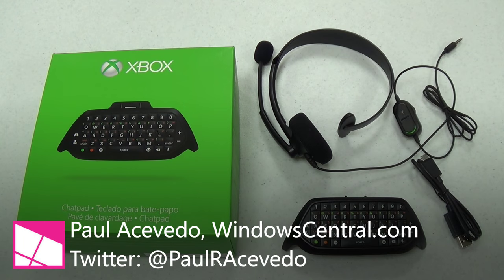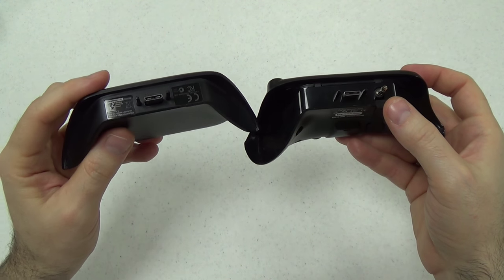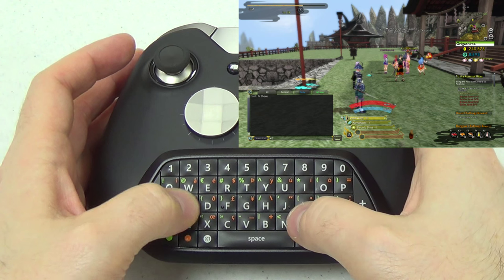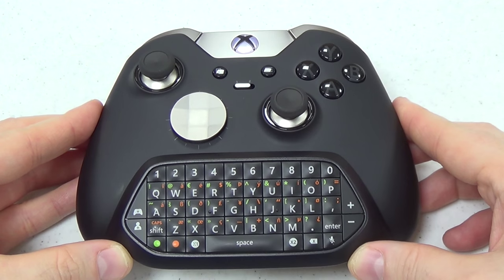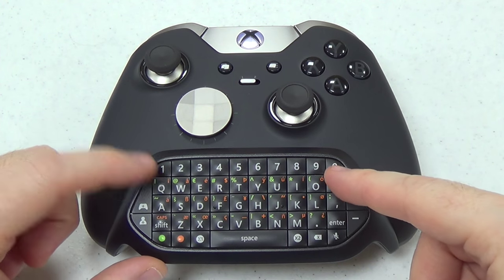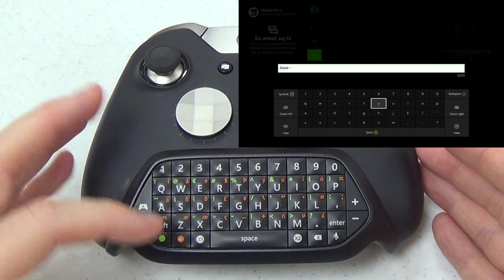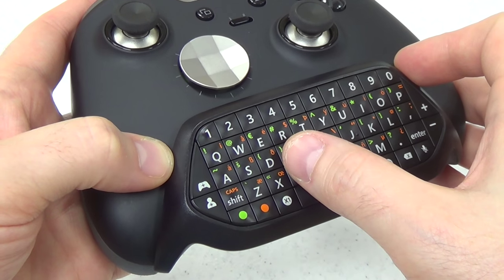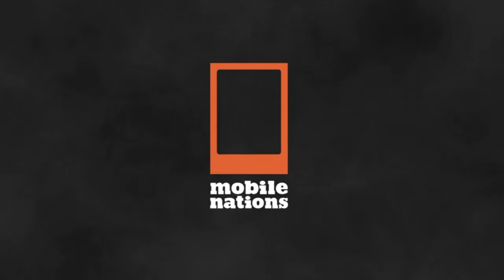Review: Chatpad for Xbox One and Windows 10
Paul Acevedo reviews the Microsoft Chatpad for Xbox One and Windows 10.